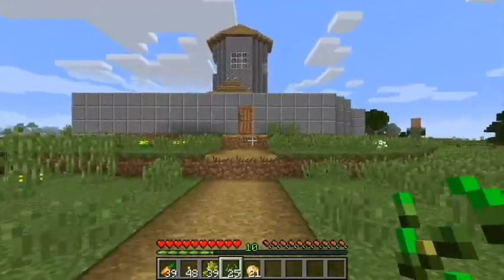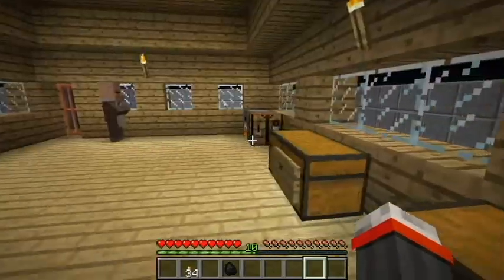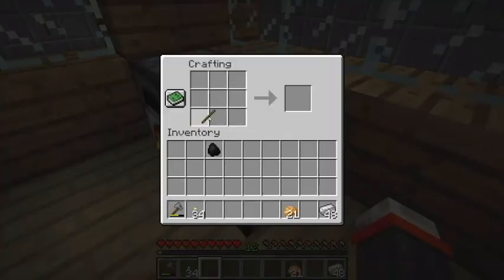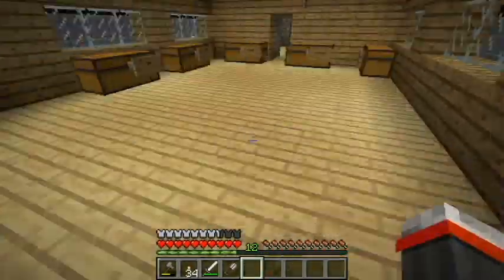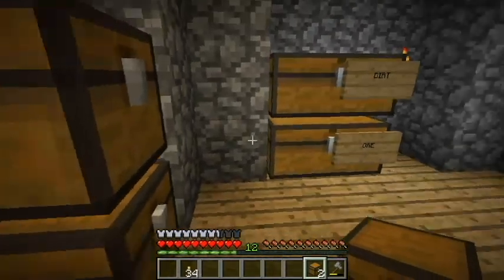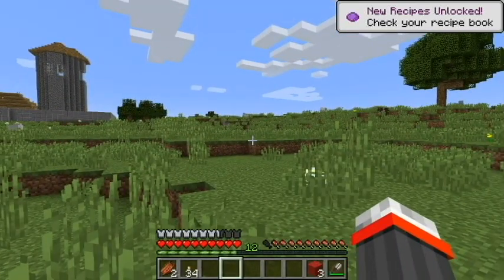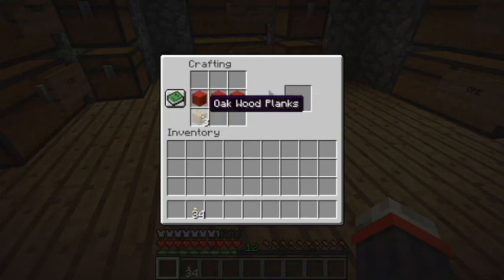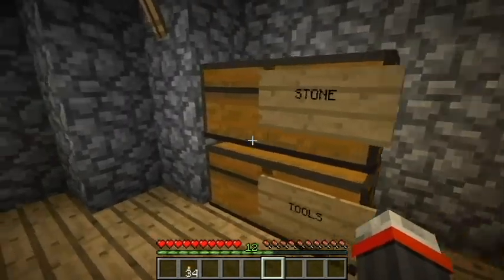Minecraft Tips and Tricks EP2: Lets Make Armor and a Bed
here we go aging